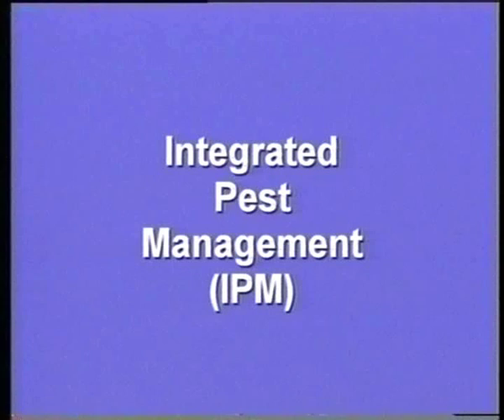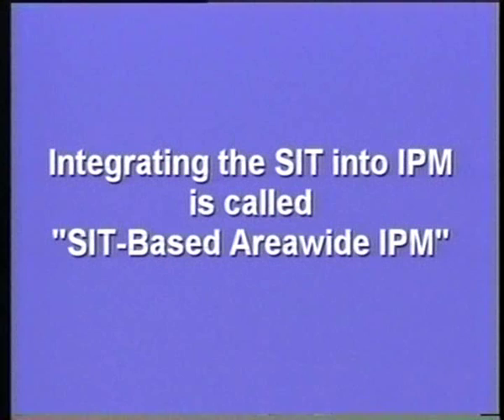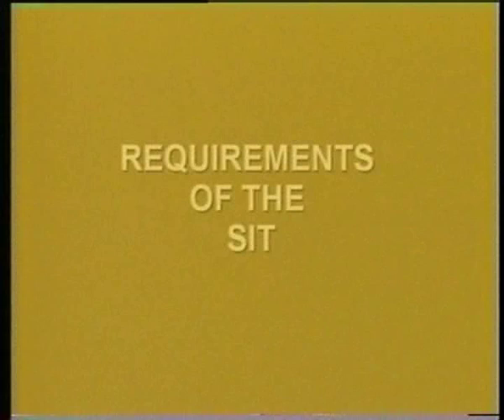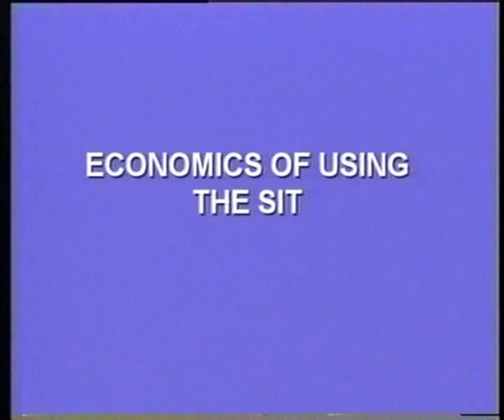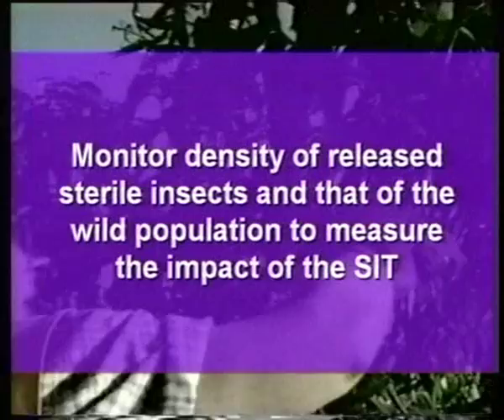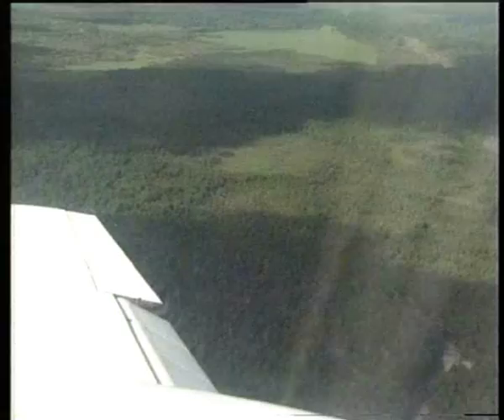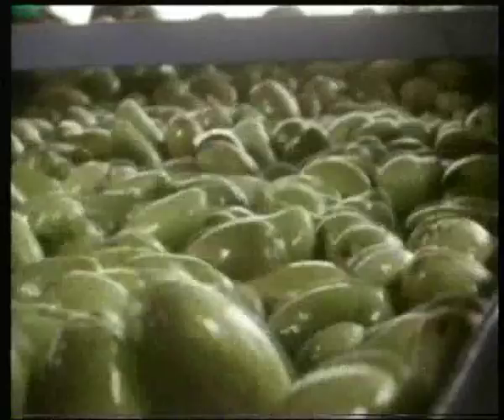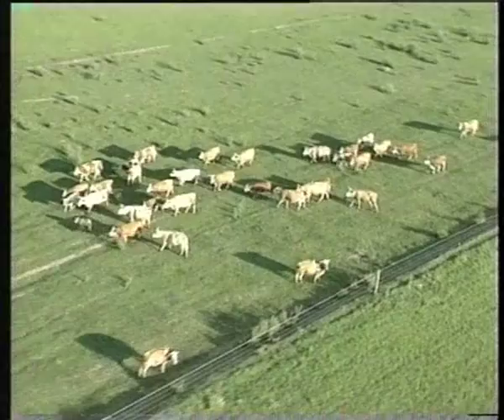Sterile Insect Technique by FAO IAEA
Video produced by FAO-IAEA to explain SIT used in Area Wide and Integrated Pest Control.